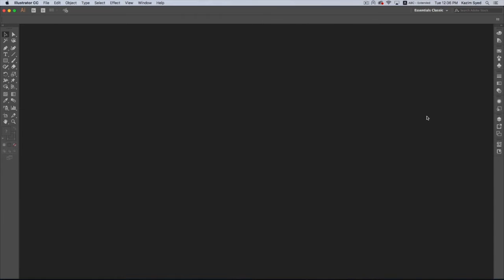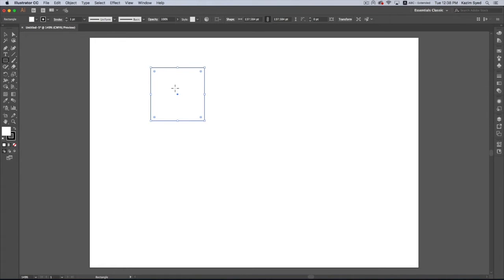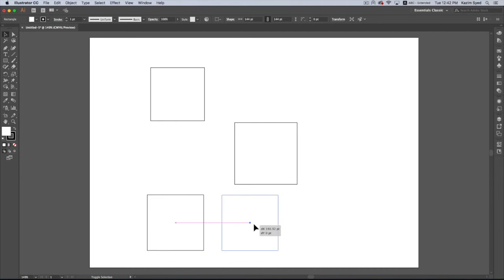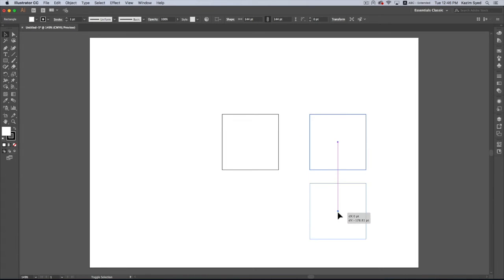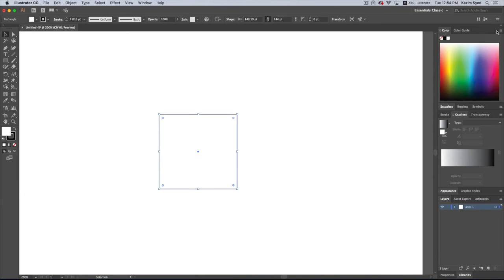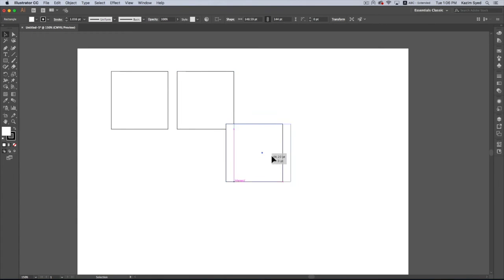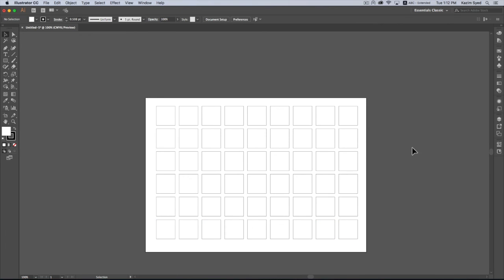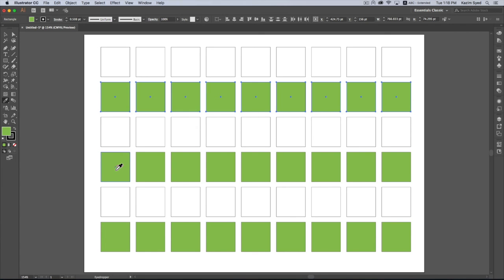Adobe Illustrator Training - Class 1 - Selection Tool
Hello and Welcome to Adobe Illustrator Training Course for Beginners. In this video you will learn basics of Adobe Illustrator, I will be teaching basic workspace and using the Selection Tool on basic shapes, Copying objects and simple pattern.